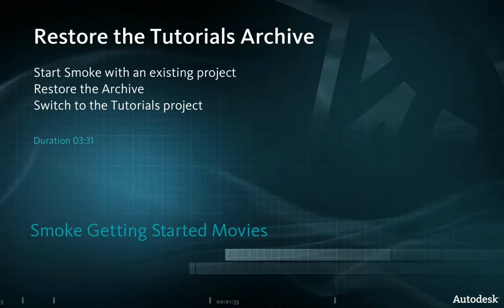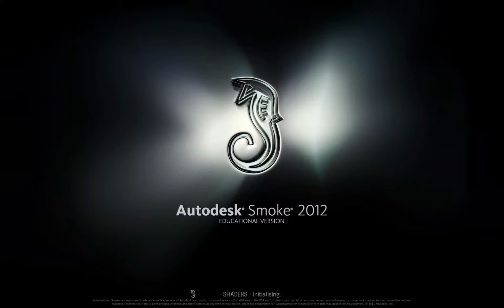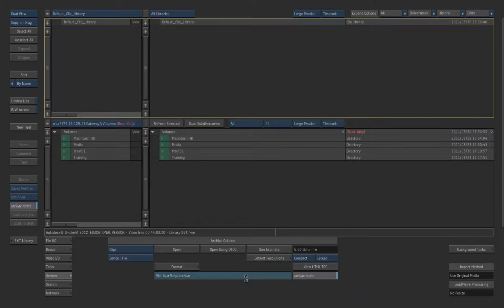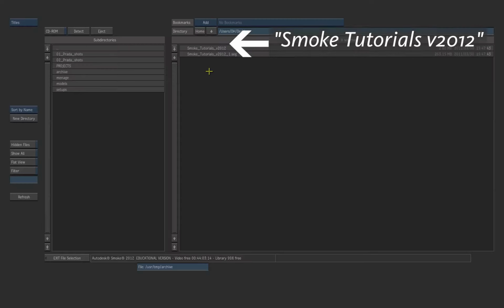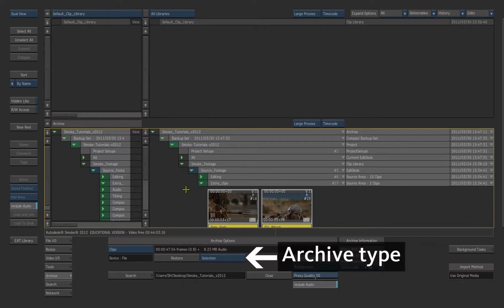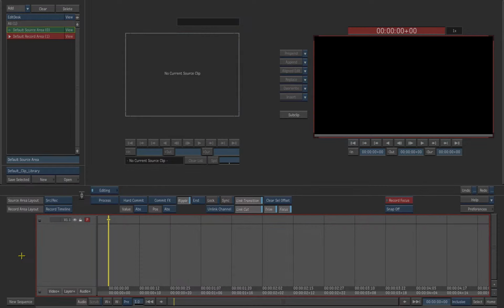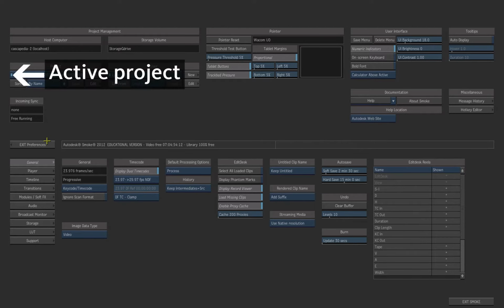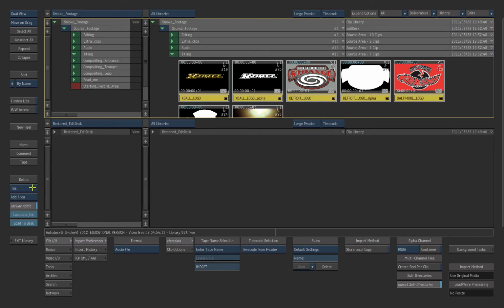Autodesk Smoke 2012 - Restore Project Archive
Level: Beginner
Description: In this video, you will learn how to restore the Smoke archive that contains the tutorials media.